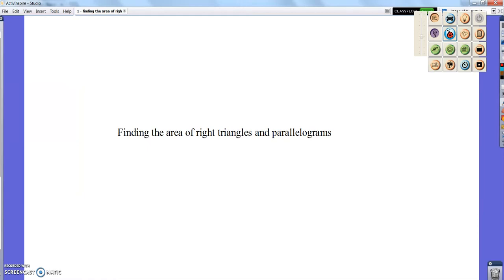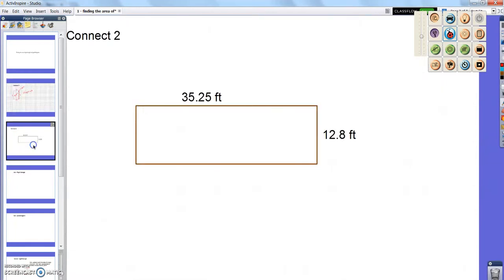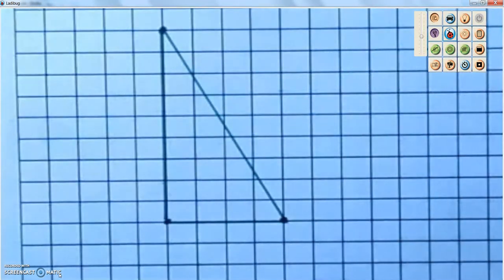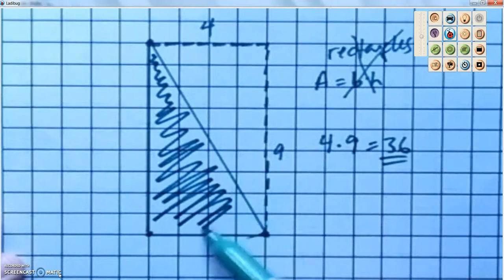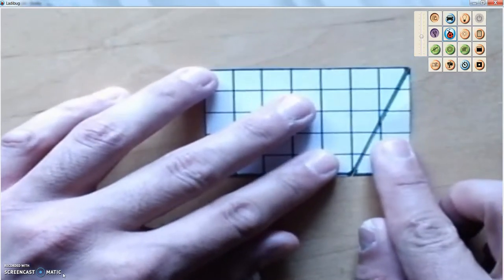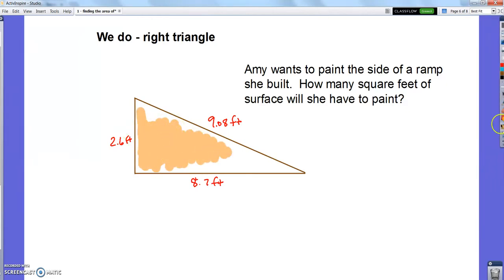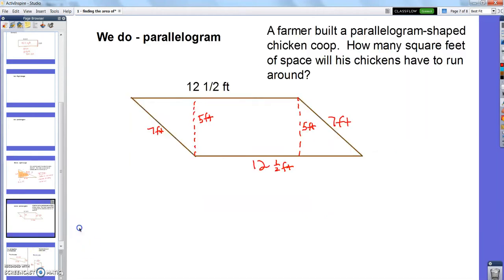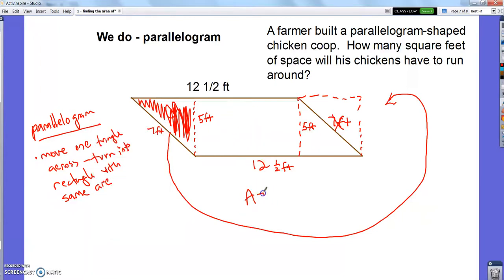6G Lesson #1 finding area of right triangles and parallelograms